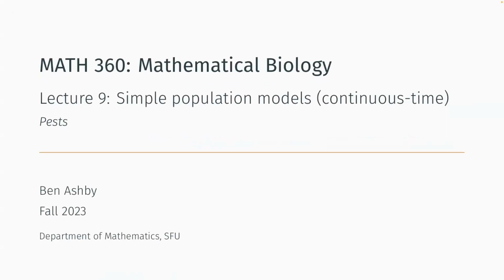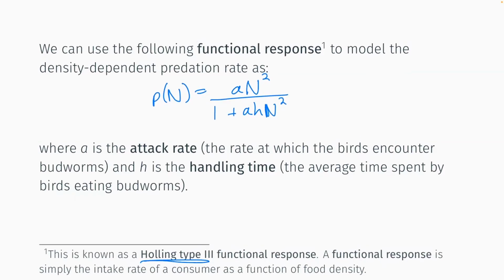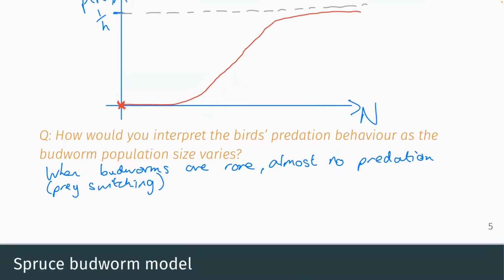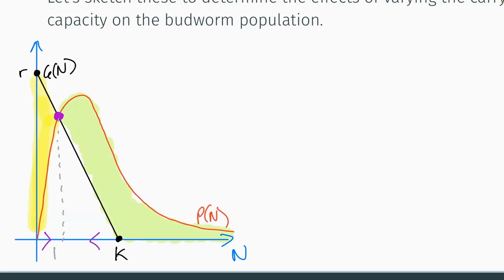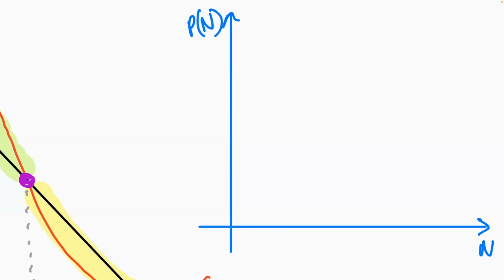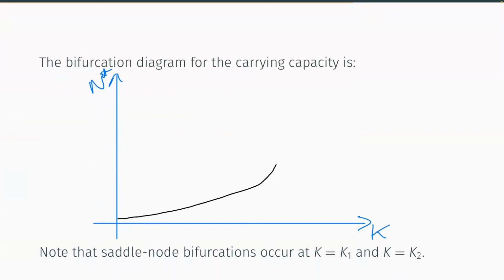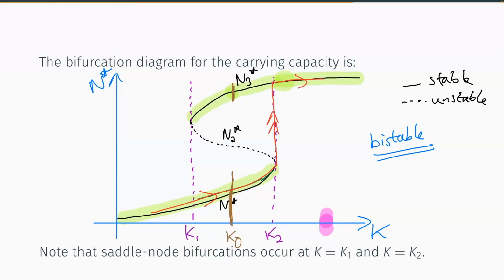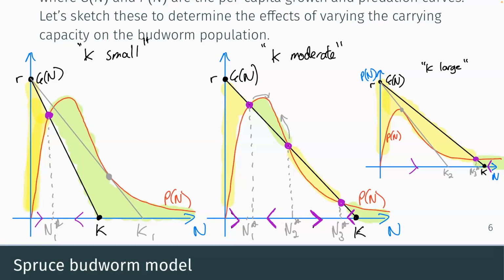MATH 360 - Lecture 9 - Pests (Spruce Budworm model)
Spruce budworm model. Functional responses with attack rates and handling times. Bistability and hysteresis.